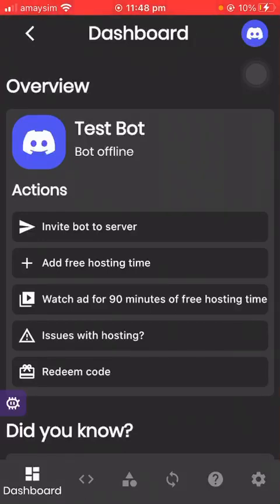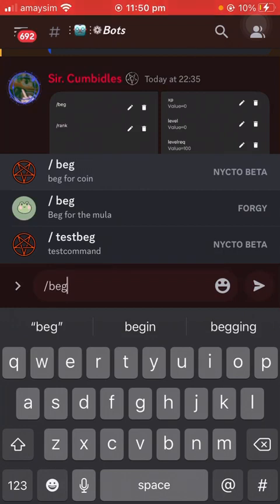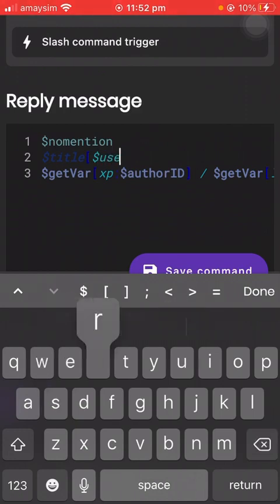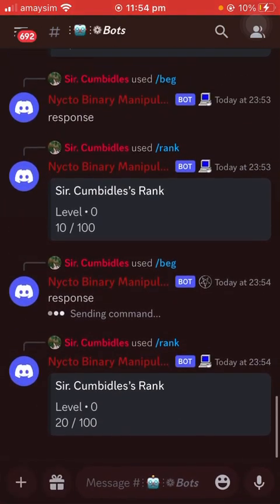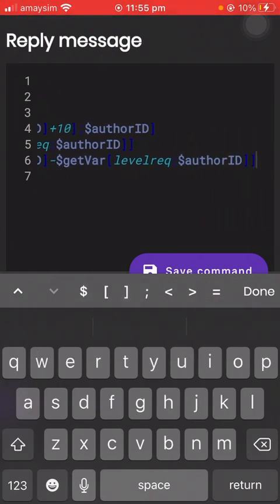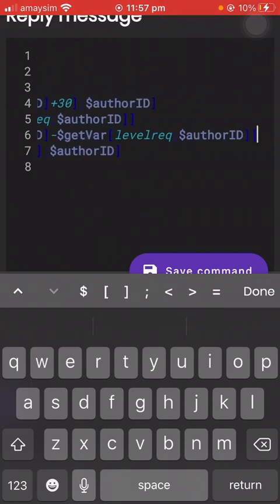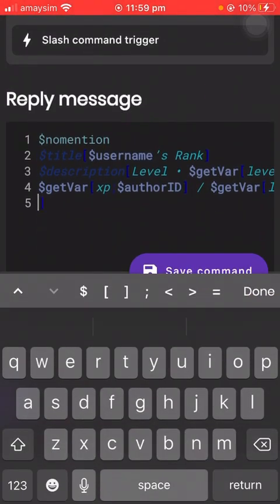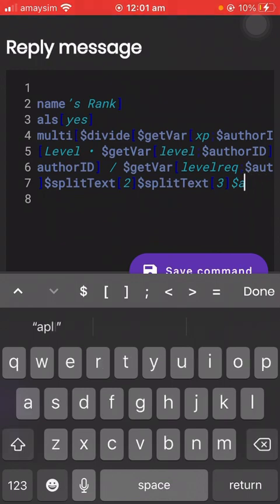BDFD Guide - Dank Memer Style XP and Levels.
All code in this video can also be found in the discord.